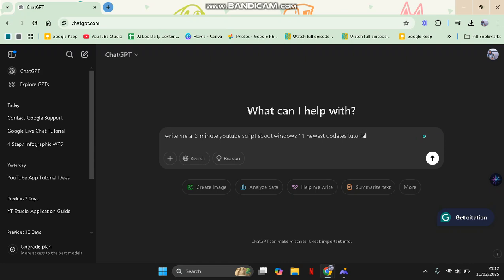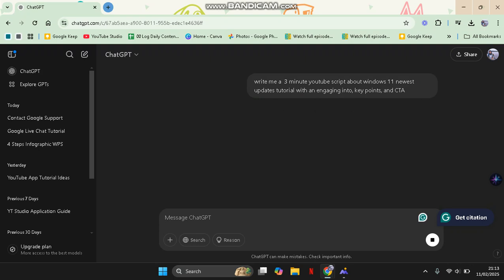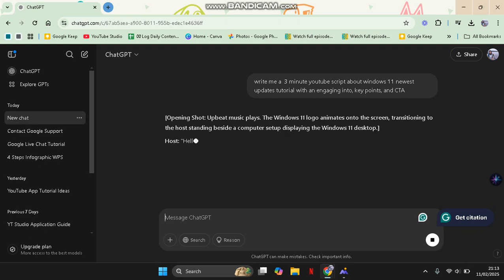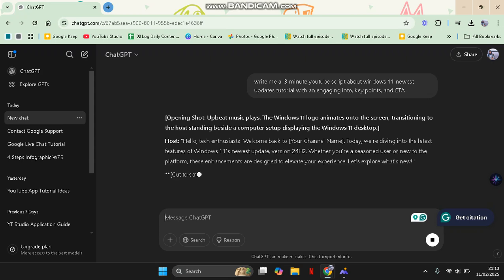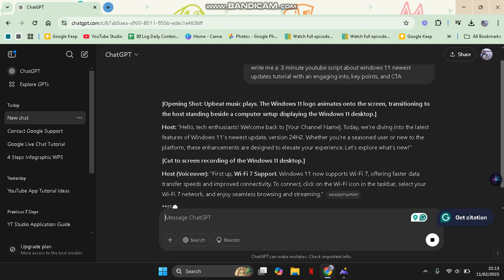⭐ GUIDE: How to Created a $10,000/month Faceless YouTube Channel Using Free AI Tools | Tutorial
Want to make $10,000+ per month on YouTube without showing your face? In this step-by-step tutorial, I’ll show you how to build a faceless YouTube channel using 100% free AI tools